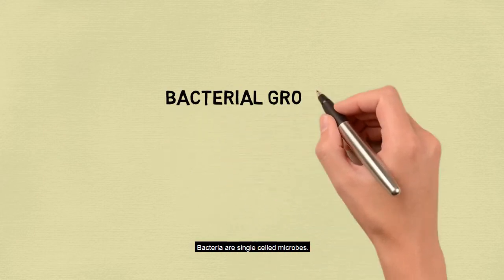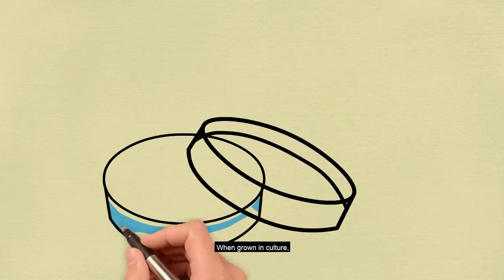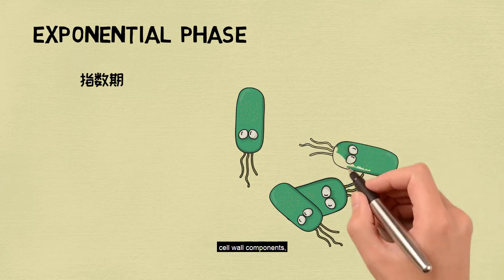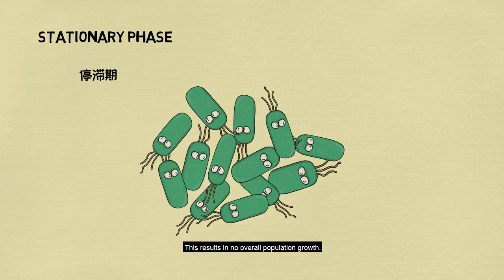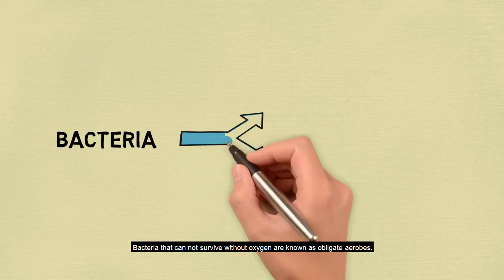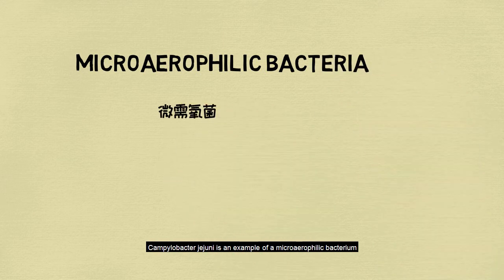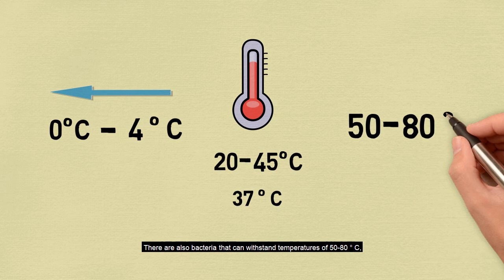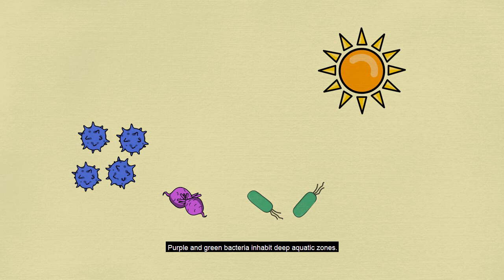Bacterial growth/细菌繁殖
Let us introduce you to Microbiology!
这个视频向您介绍微生物学！

The book link:
Microbiology: An Introduction By Tortora, G. J